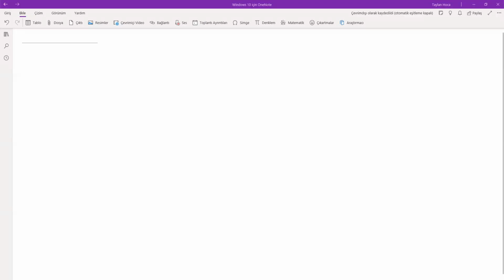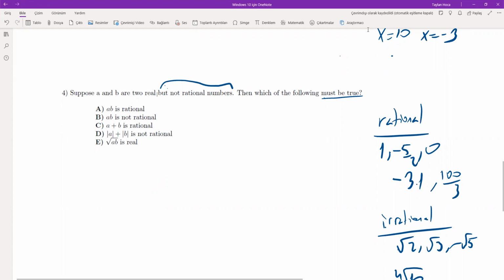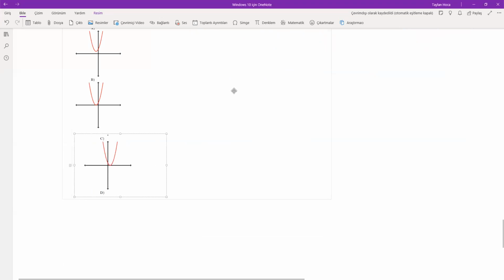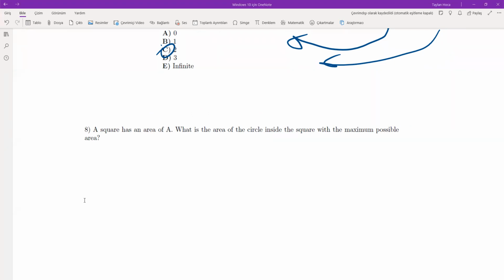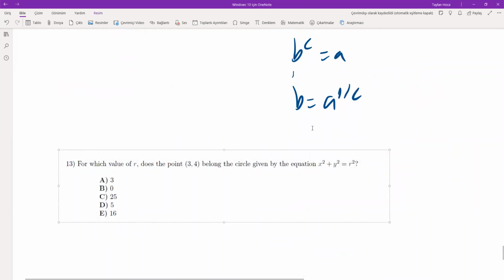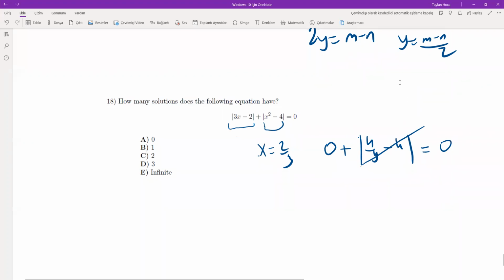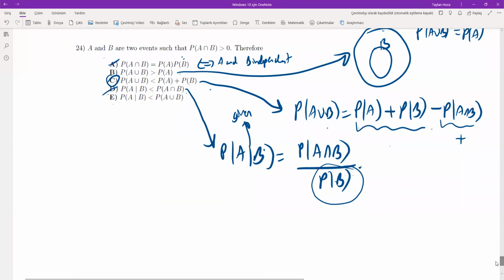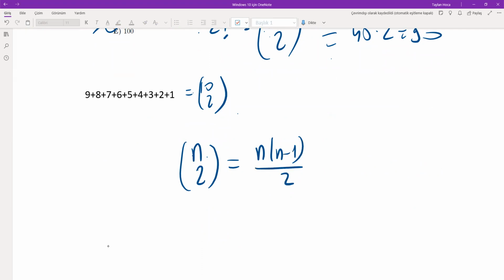Bocconi Test Math Mock Exam Session September 2022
In this group tutorial session, I solved a mock math exam for the Bocconi Test. The mock is compatible with this year's online Bocconi Test. For my Bocconi Test Video Tutorial Package: